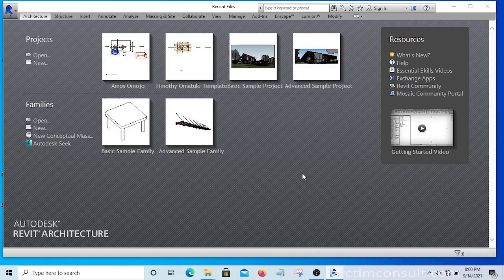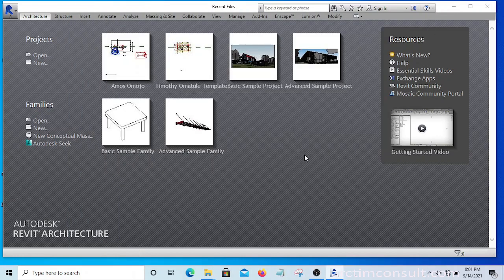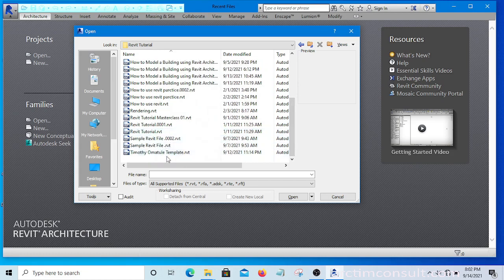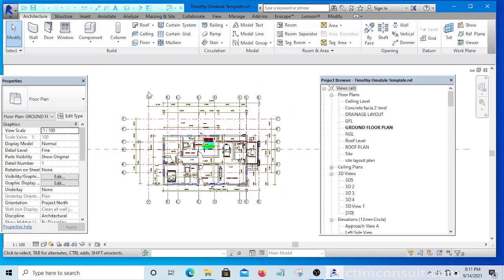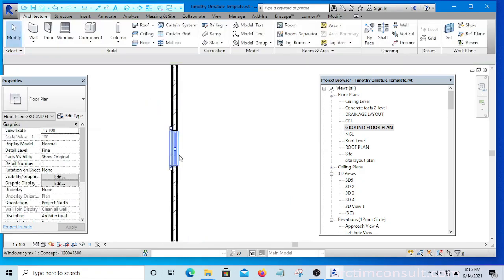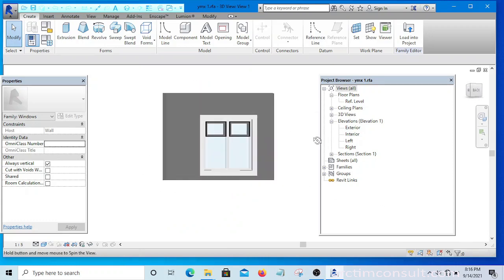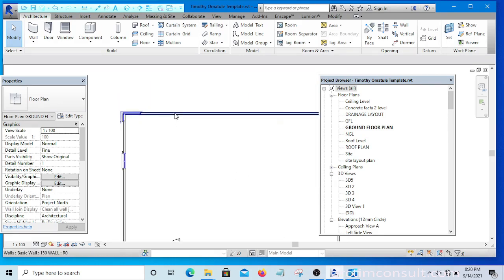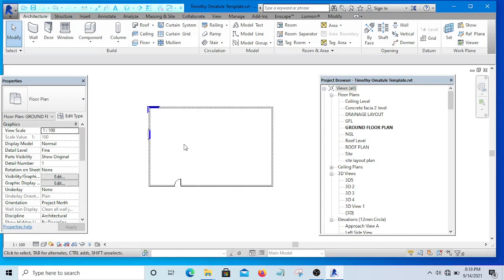Day 06 How to Solve Revit Family not loaded part 1